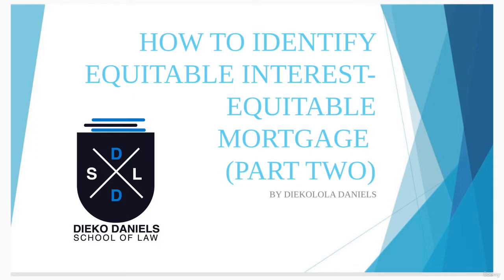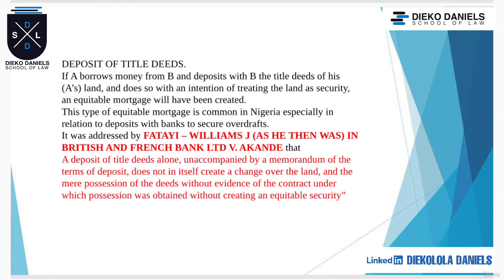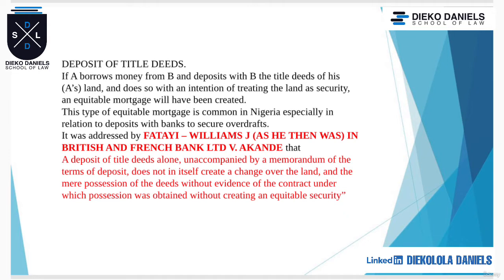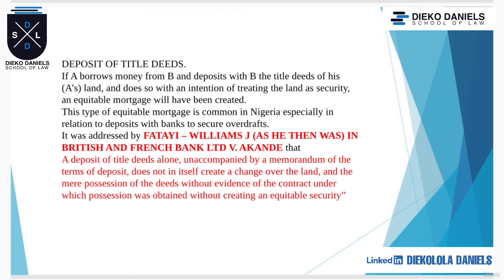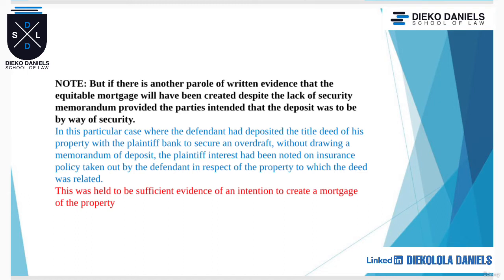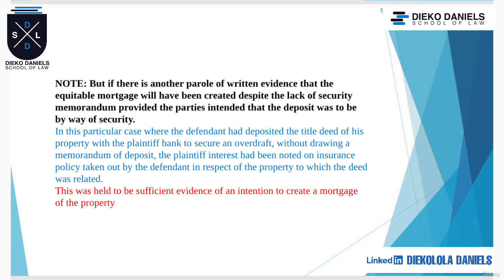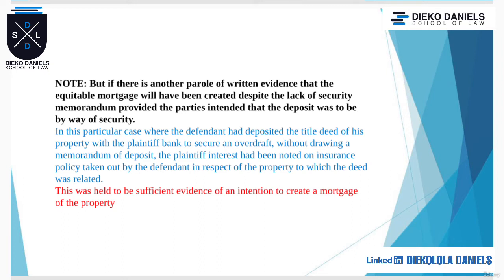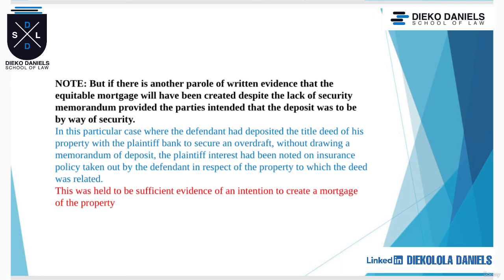LAW OF EQUITY: EQUITABLE MORTGAGE (PART TWO) - HOW TO IDENTIFY EQUITABLE INTEREST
DEPOSIT OF TITLE DEEDS is the third way to create equitable mortgage.
If A borrows money from B and deposits with B the title deeds of his (A’s) land, and does so with an intention of treating the land as security, an equitable mortgage will have been created.This type of equitable mortgage is common in Nigeria especially in relation to deposits with banks to secure overdrafts.

This has been succinctly explained during the course of the lecture.